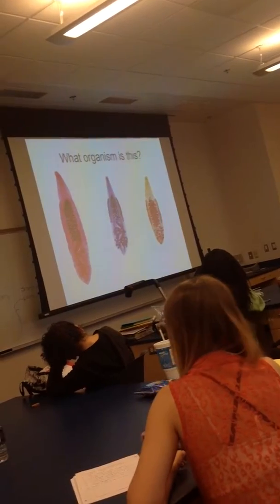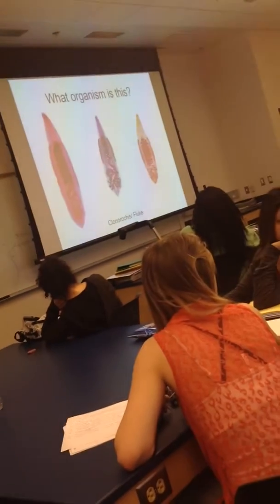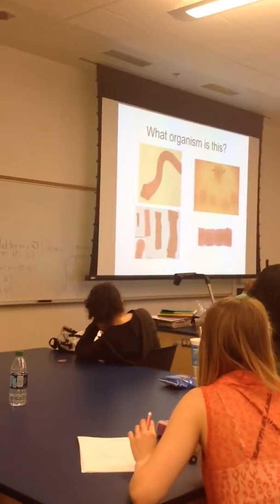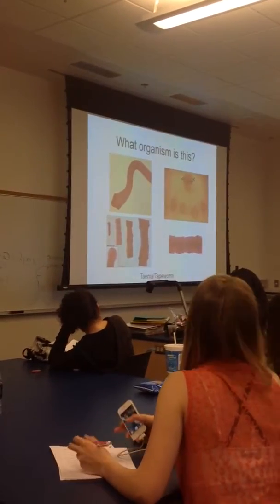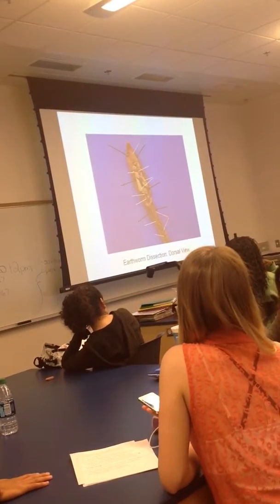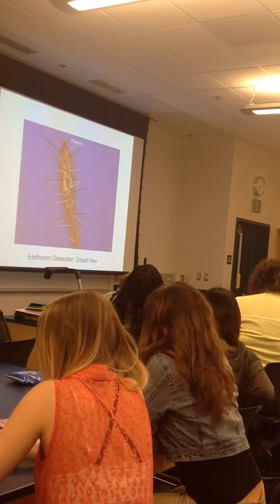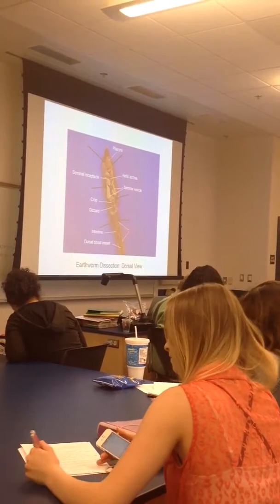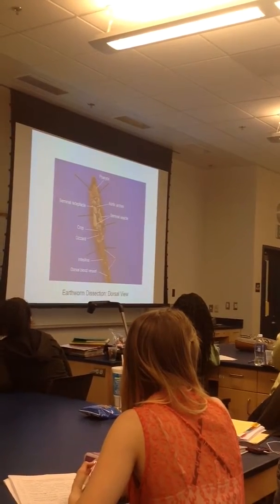Lab review video 5 Bernube